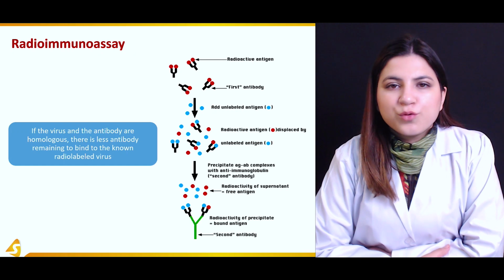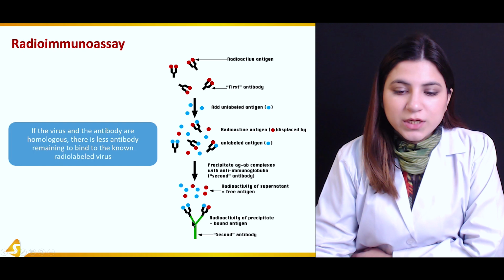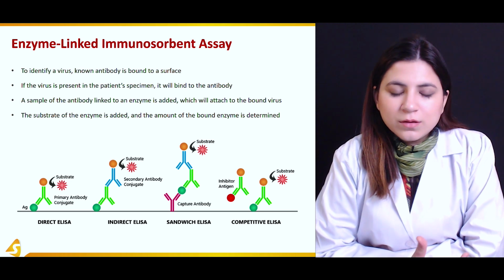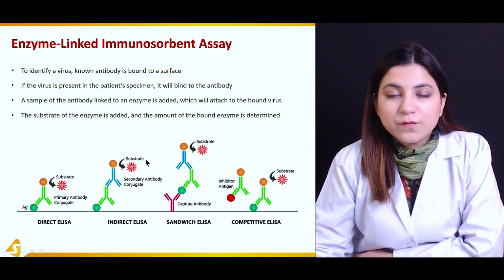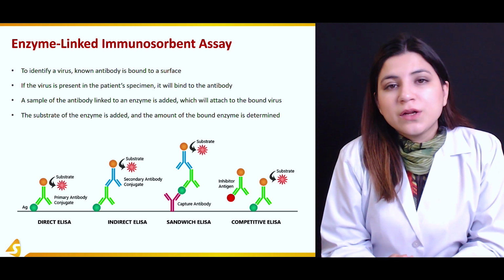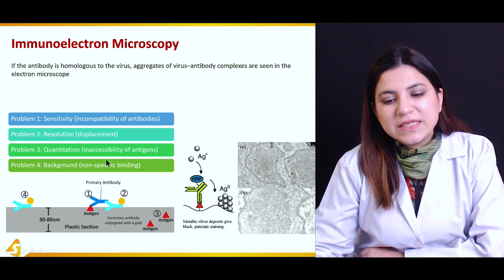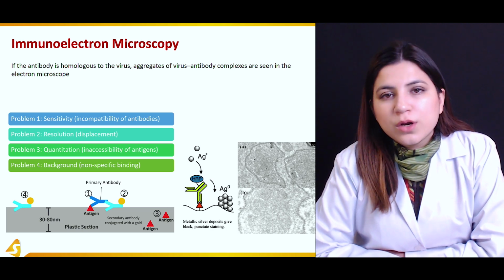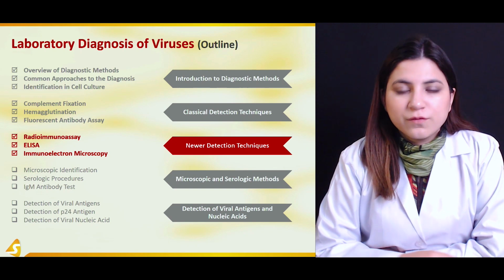Laboratory Diagnosis of Viruses | Newer Detection Techniques